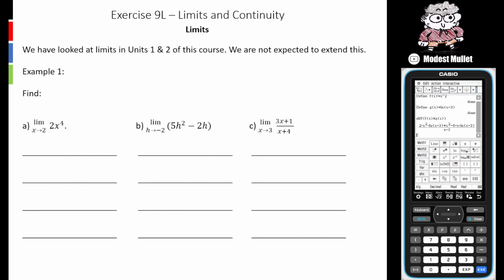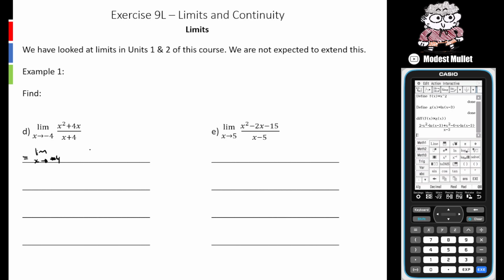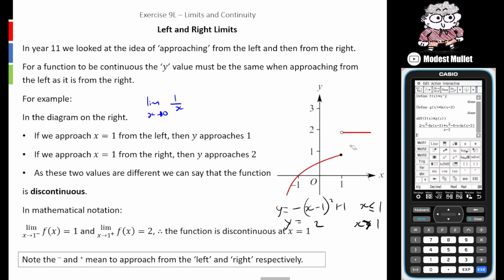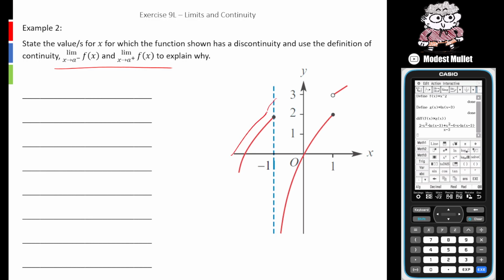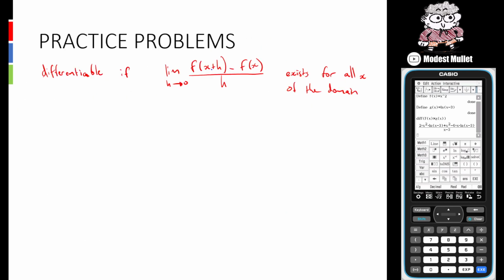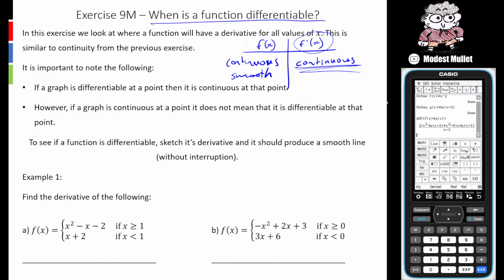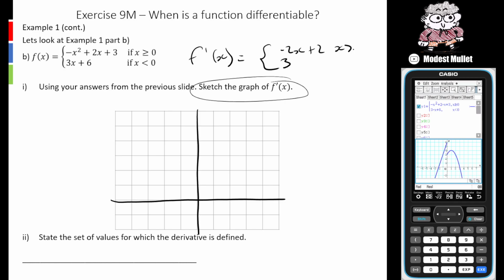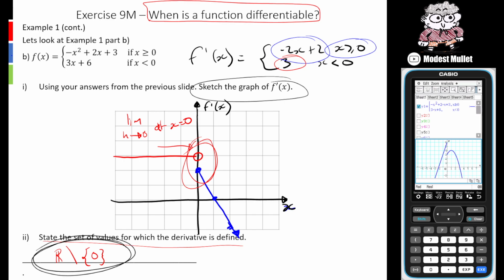12 Methods - Continuity and when functions are differentiable - Ex9K and 9L